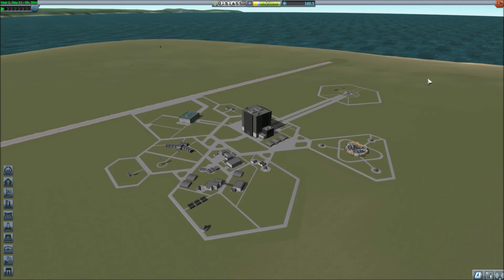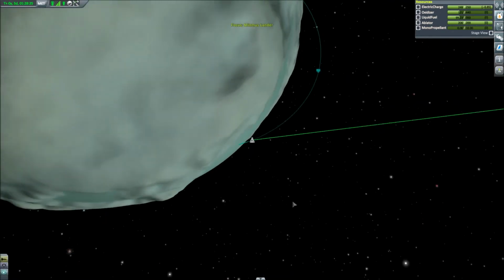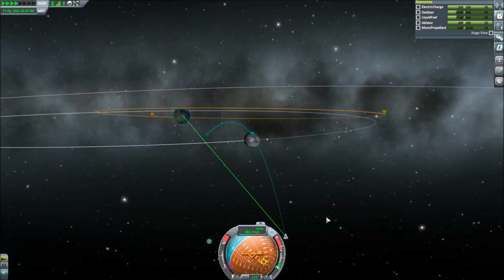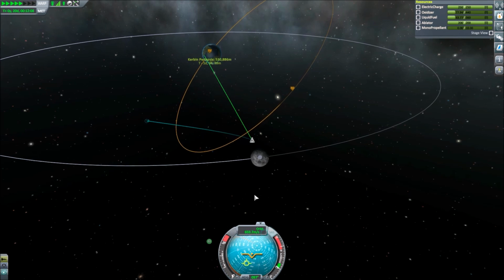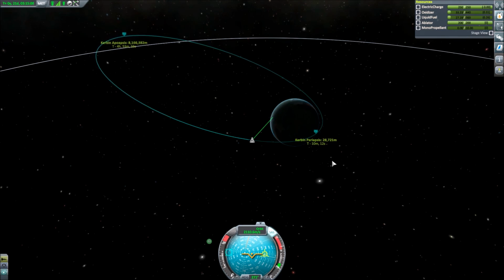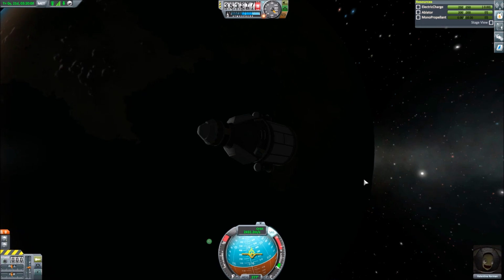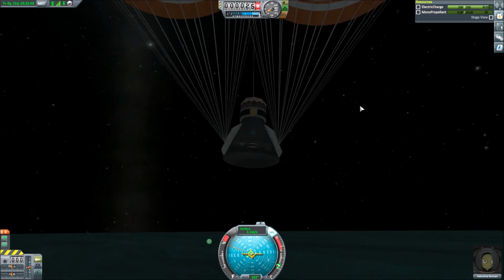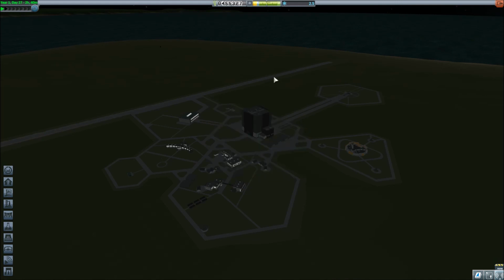KSP 1.2 Career S2 E7 Departing Minmus and Returning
We depart from Minmus, have a convenient fly by of the Mun, then safely return Val to Kerbin. Perhaps a little crispy, but we get her home.